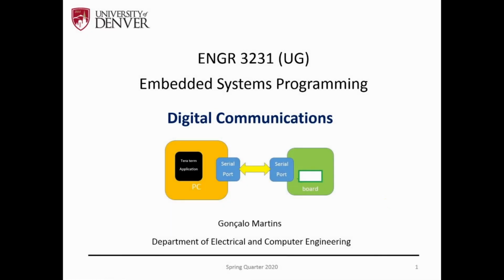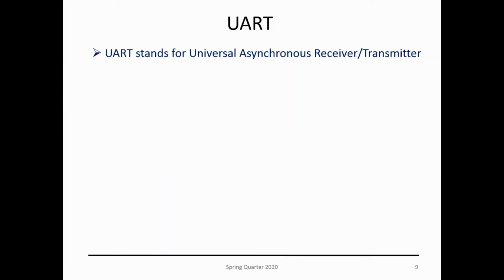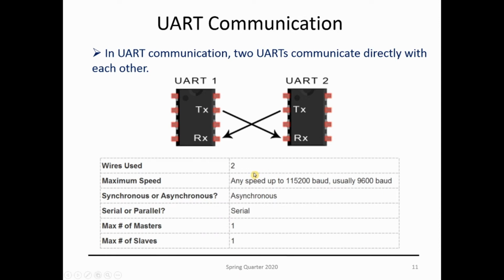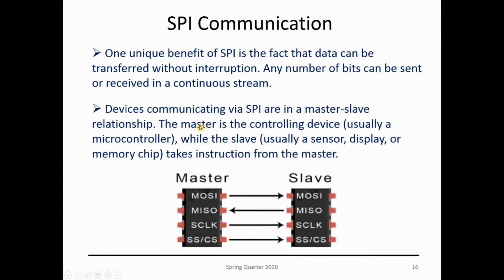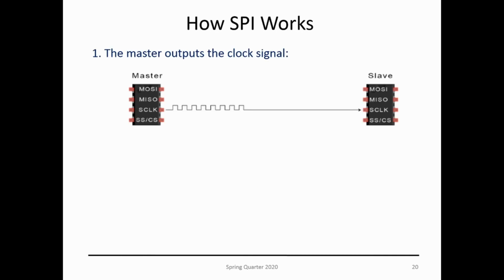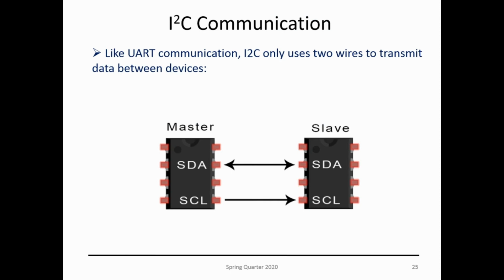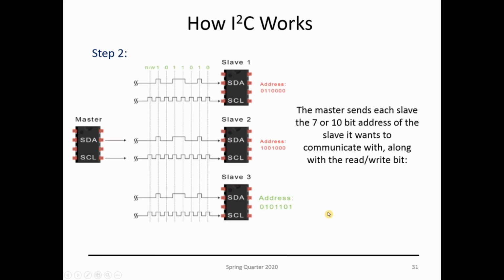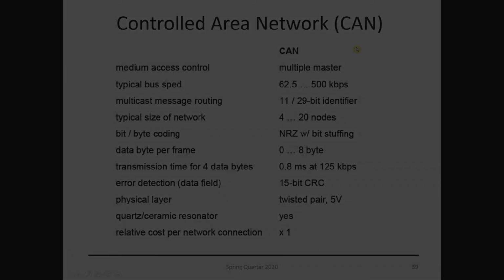ENCE 3231 Week 7 - Video 1 - Digital Comms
Week 7 - Video 1 - Digital Comms